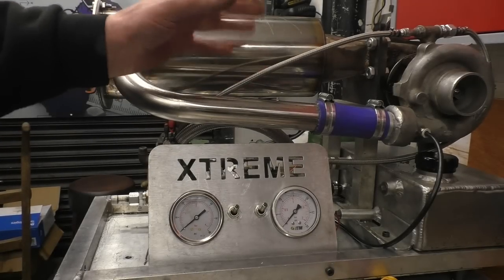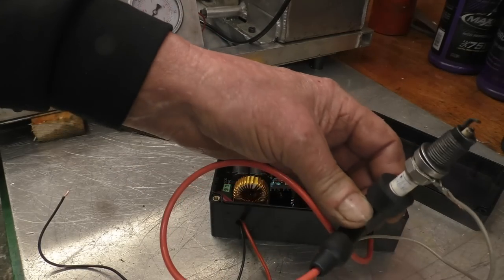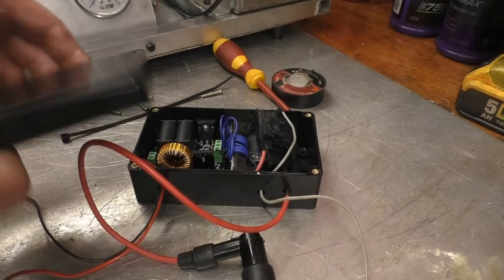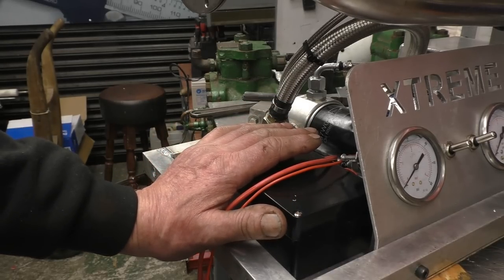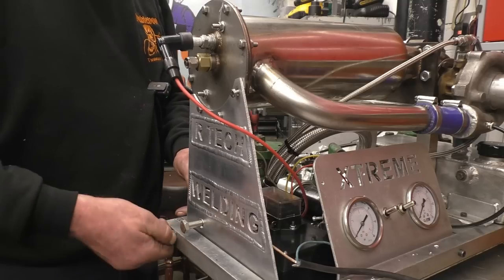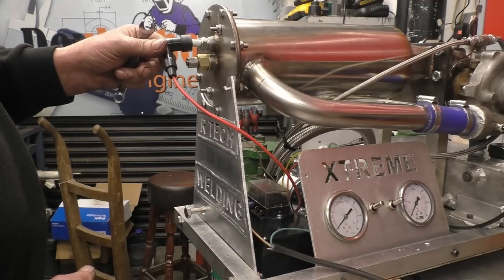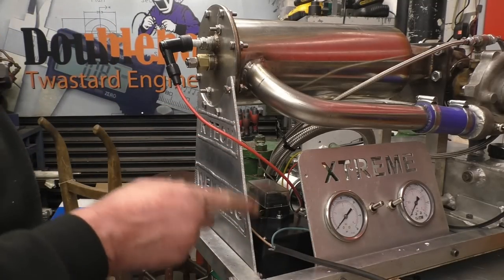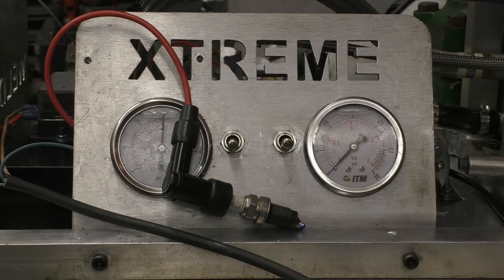DIY Gas Turbine P17 . First Start Up.